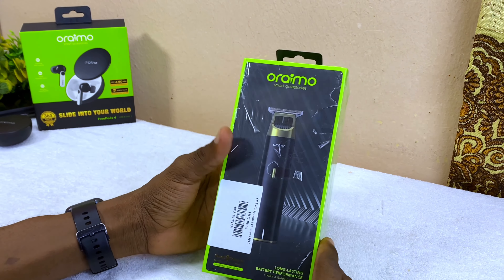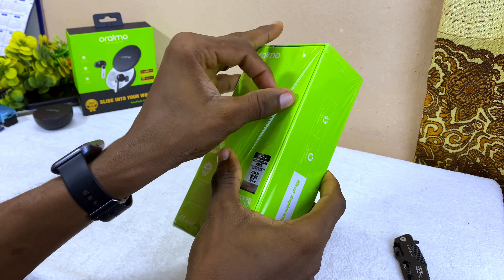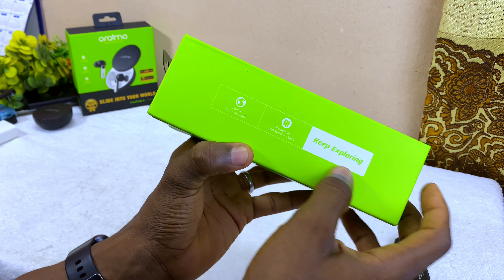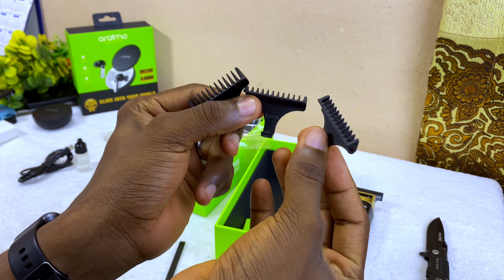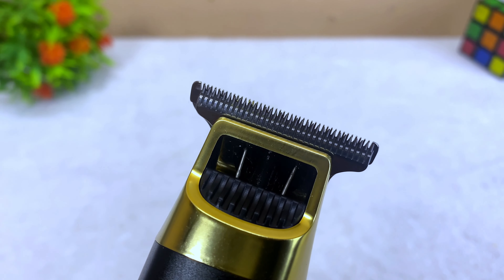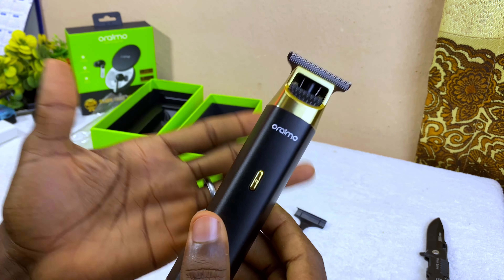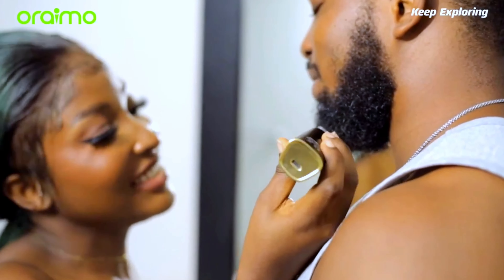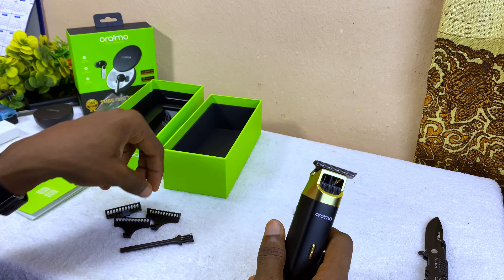Oraimo Smart Trimmer 2 Unboxing and Quick Review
This is Oraimo Smart Trimmer 2 unboxing and quick review. With the model number OPC TR12.

 So, if you are looking for the perfect trimmer to achieve your desired style, the answer is the oraimo Smart Trimmer 2 - best trimmer for men.

The design and build quality are top notch. Oraimo Smart Trimmer 2 is designed to help you achieve a clean and polished look with ease. Its powerful motor and sharp blades make quick work of even the thickest hair. While its ergonomic design ensures a comfortable grip and easy maneuverability.

But what really sets the oraimo Smart Trimmer 2 apart is its intelligent features. With an LED display and power button to switch it ON, OFF and change gear.

You can easily adjust the trimming length and speed to suit your needs with the 3 guided combs. Whether you're looking to trim your beard, mustache, or hair, the oraimo Smart Trimmer 2 has got you covered. You need this in your bag.

So why wait? Upgrade your grooming routine today with the oraimo Smart Trimmer 2 and experience the ultimate in precision, performance, and style!